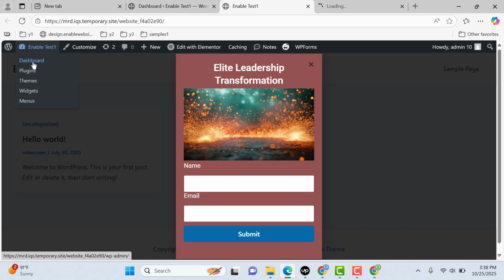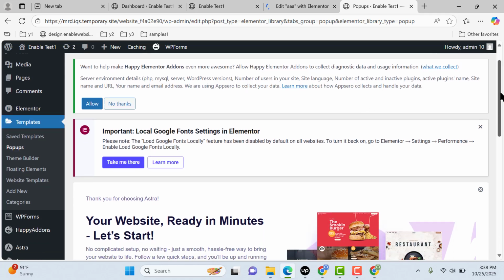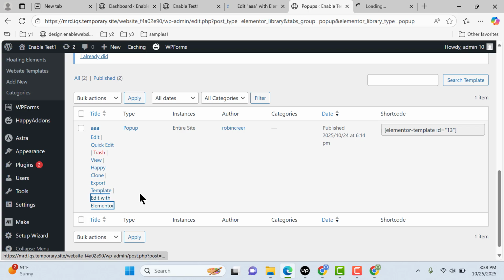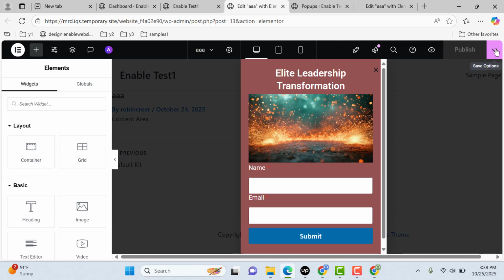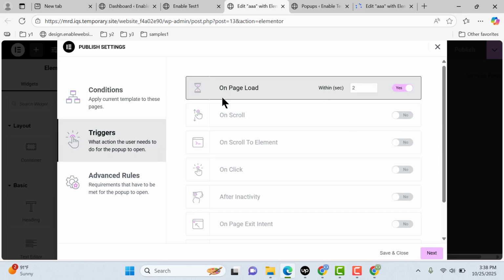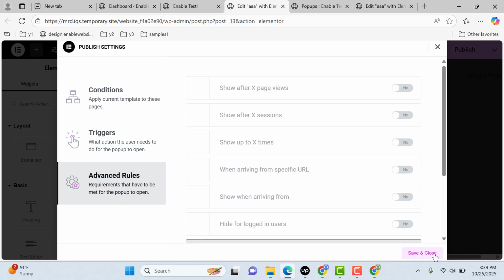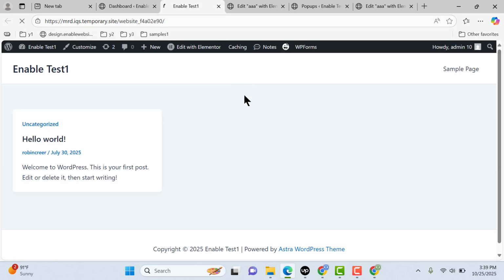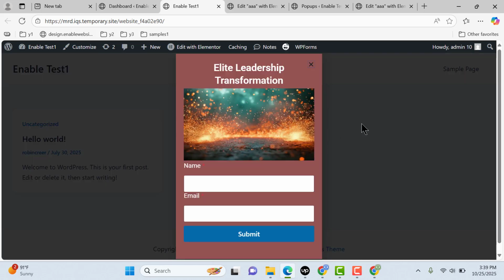How to add a custom time for elementor popup display in wordpress website?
How to Add a Custom Time for Elementor Popup Display in WordPress Website (2026 Tutorial)!

In this video, I show you how to add a custom time delay before your Elementor popup appears on your WordPress website. Instead of showing the popup instantly, you'll learn how to control exactly when it displays, giving visitors time to explore your content first and improving overall user experience.

In this video, you'll learn:

Why timing your popup display matters for conversions

How to access Elementor Popup Builder advanced settings

How to set a custom time delay before popup appears

How to combine time delay with scroll or click triggers

Tips for choosing the right delay time for your audience

Perfect for:

Elementor users running popups for leads or promotions

Web designers wanting better UX for client websites

Anyone wanting more control over popup timing

Timestamps:

0:00 – Introduction

0:20 – Why popup timing matters

1:00 – Accessing Popup Builder advanced settings

2:00 – Setting a custom time delay

3:30 – Combining delay with other triggers

5:00 – Final result and recap